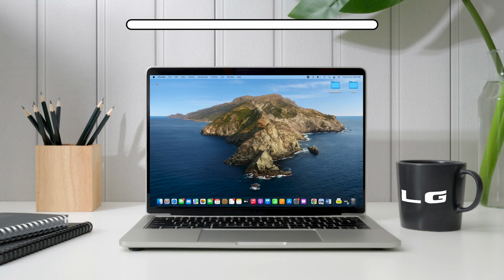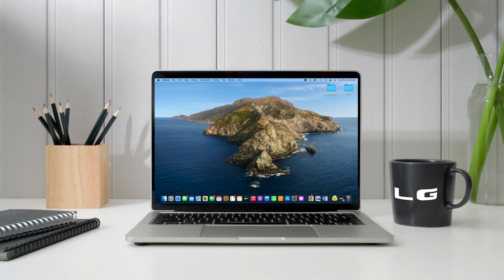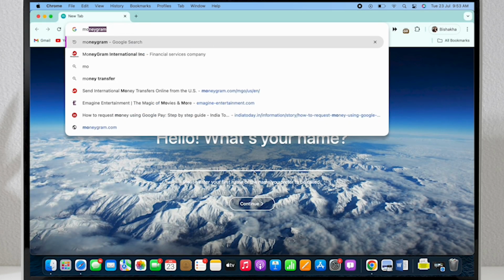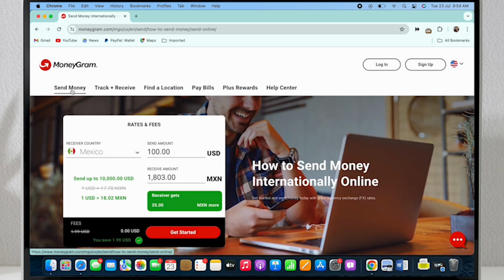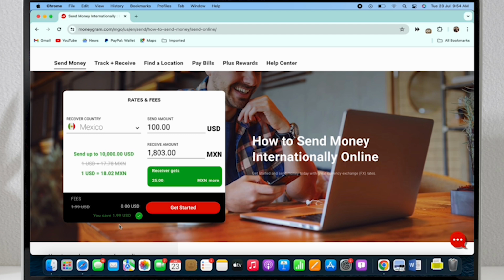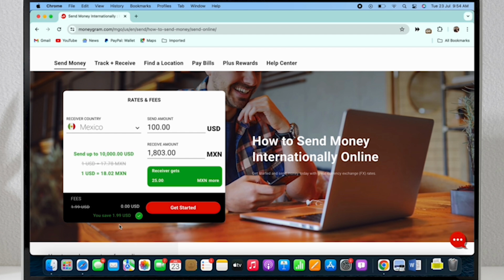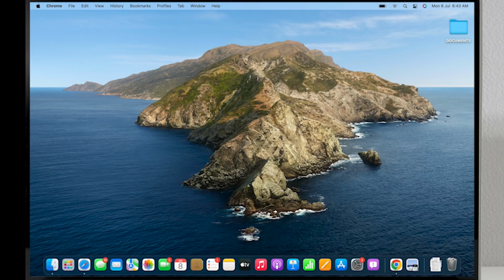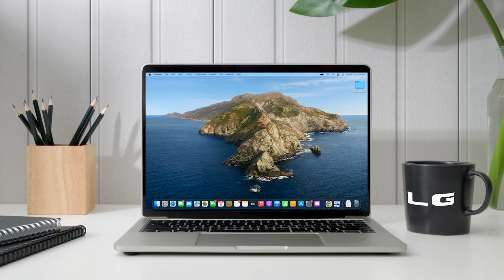[NEW] How to send money with Money Gram to Bank Account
🚀💸 [NEW] How to Send Money with MoneyGram to Bank Account | MoneyGram Tutorial 2024

Explore the streamlined process of transferring money from MoneyGram to a bank account with this updated guide. Ensure your transactions are quick and secure.

In this video:
0:00 - Introduction
0:05 - How do I send money to a bank account with MoneyGram?

Discover step-by-step instructions on how to use MoneyGram’s services to send funds directly to a bank account, including tips on ensuring fast and safe transfers. Perfect for users who need reliable and efficient money transfer solutions.

Master the art of sending money with MoneyGram and enhance your financial operations in 2024!